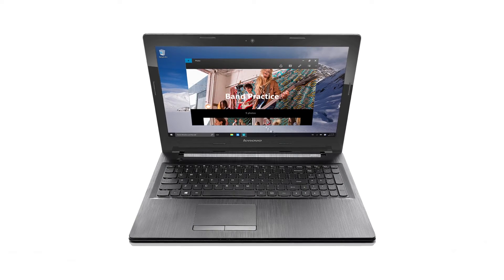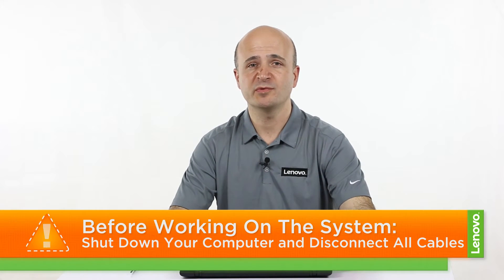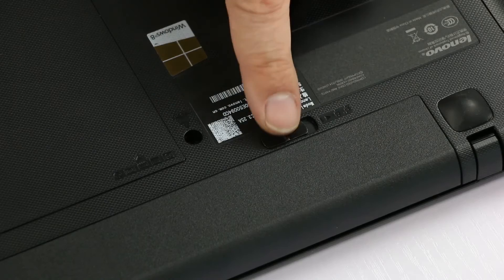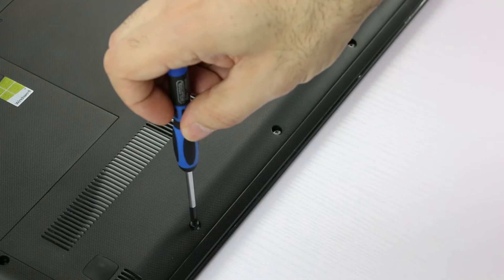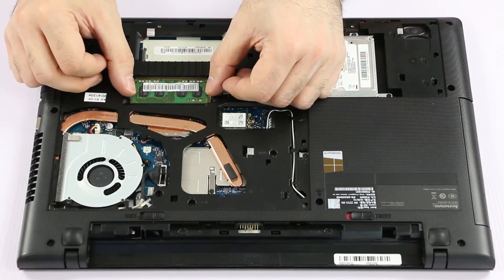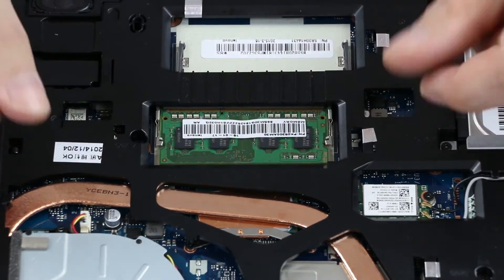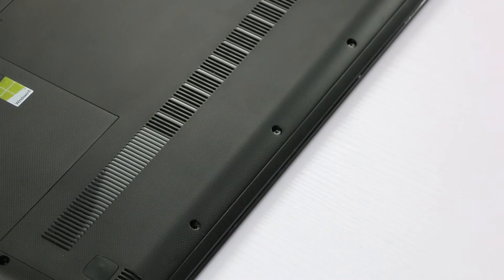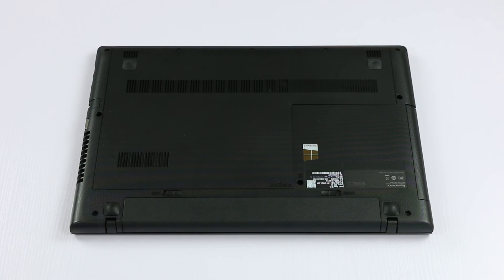Lenovo G50 / Z50 Series Notebook - Memory Replacement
This video illustrates how to replace the Memory (RAM) in your Lenovo G50 or Z50 notebook.

Machine Types Applicable:
G50-30: 20418, 80G0
G50-45: 20375, 80E3
G50-70: 20351, 80DY
G50-70m: 20423, 80G4
G50-80: 80L0, 80E5
G50-80 Touch: 80KR, 80L4
Z50-70: 20354, 80E7
Z50-75: 20356, 80EC